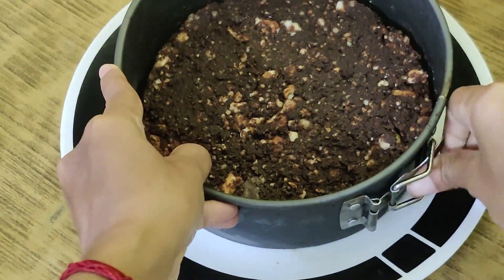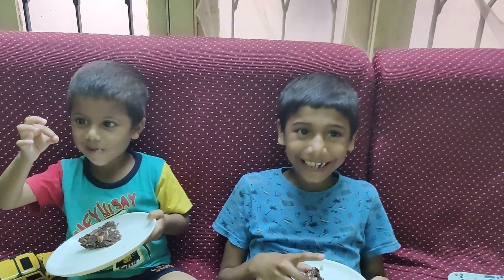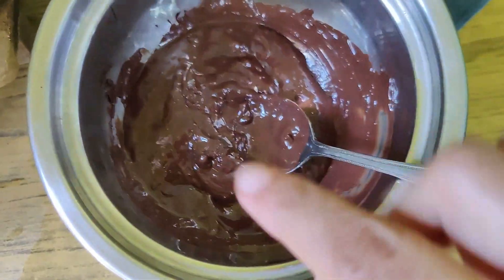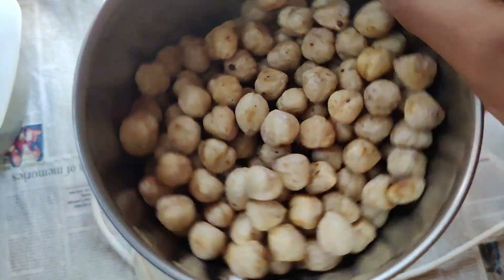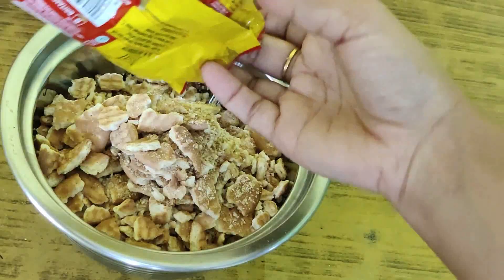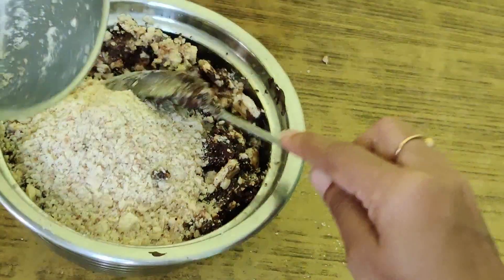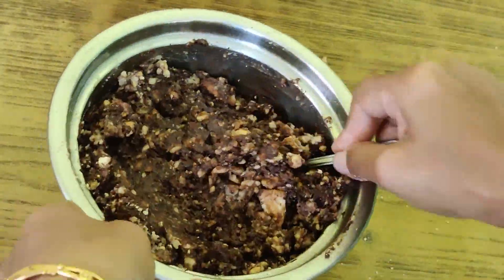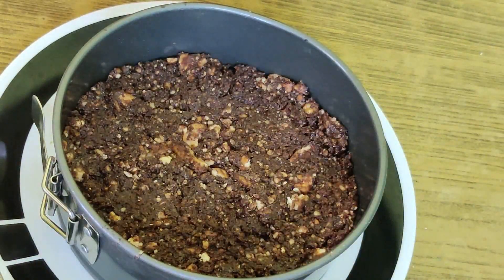chocolate hazelnut cake in 5 mins | Any nut cake ready in just 5 mins | rich in taste|thishappymommy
This channel does not support,  promote or encourage any illegal activities, all contents provided by this channel are truly my personal experience .